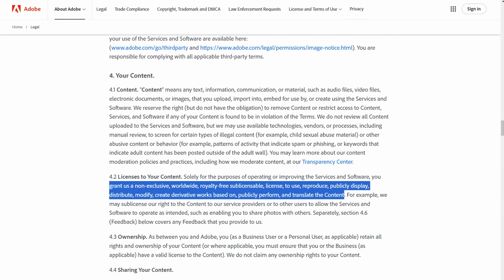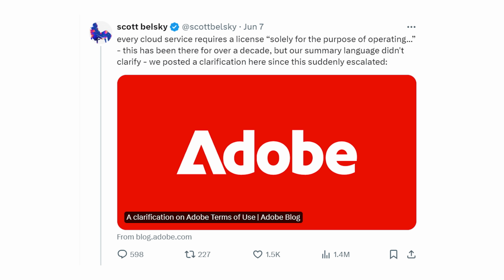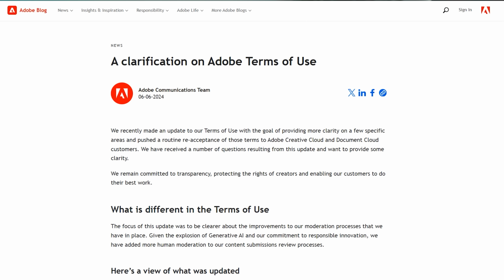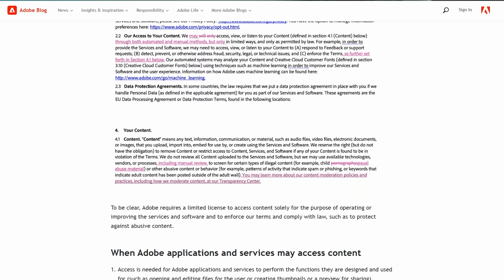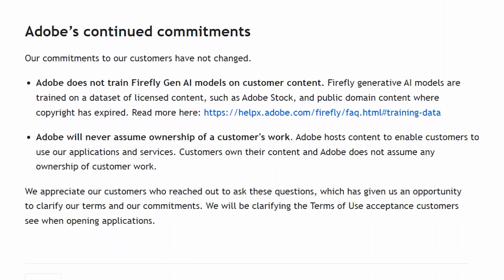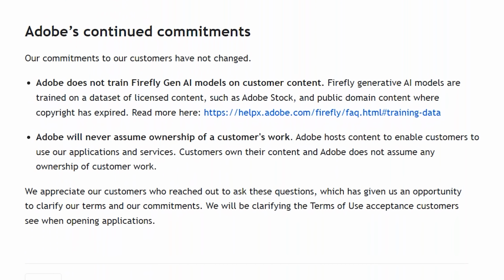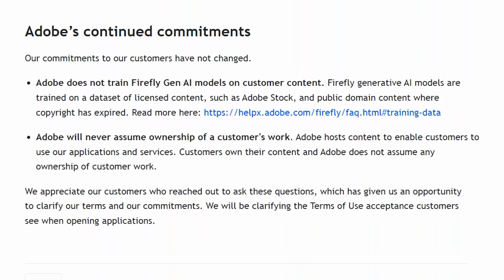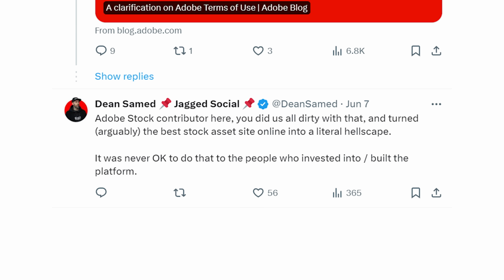Is Adobe Really AI Training on Your Private Files?